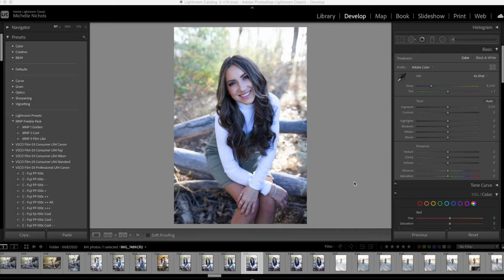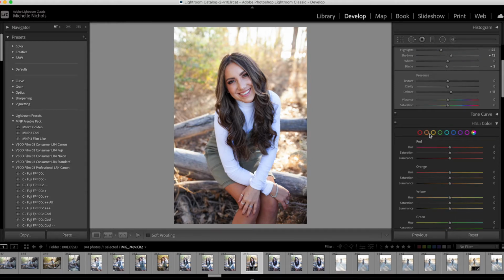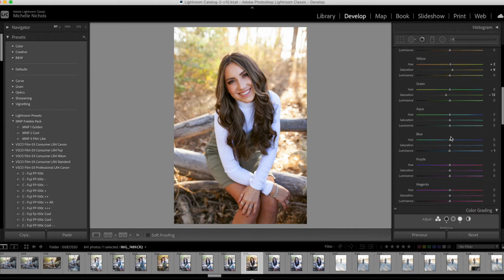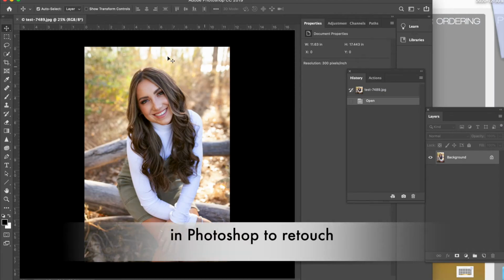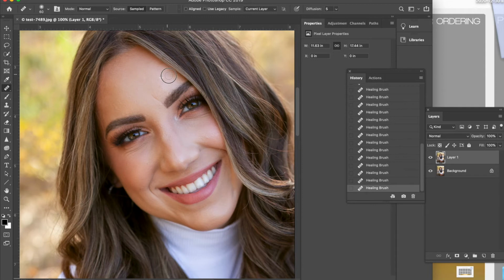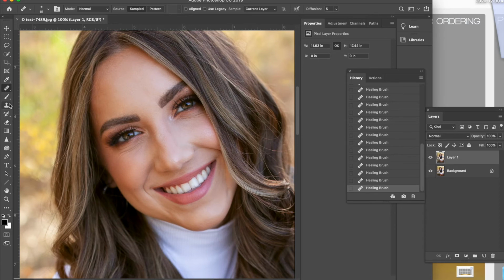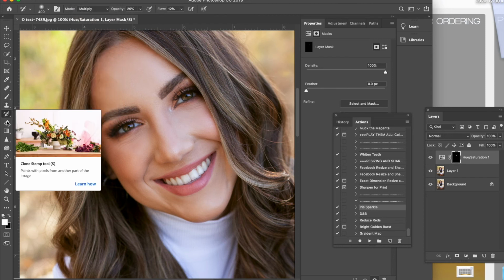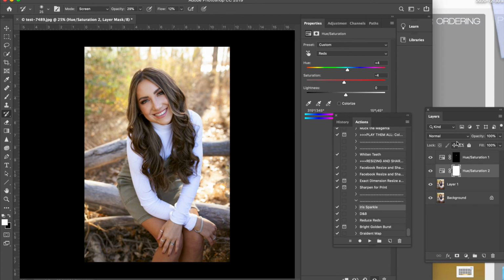Edit Portrait Image In Lightroom and Photoshop | Editing Tutorial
Hey guys! Today I'm sharing a tutorial on how I edit my portrait images in Lightroom & Photoshop. I like to adjust my lighting and tones in Lightroom and then do the final skin retouching in Photoshop. Let me know if you like these kinds of tutorials by 'liking' this video and I will keep doing them!

Want to work with me? Mentorships are open *limited spots*
*female photographers only*

My Camera Gear I Use for Portrait Photography:
Camera Body Canon 5D Mark II
Lens Sigma Art 35mm 1.4
Lens Canon 50mm 1.4